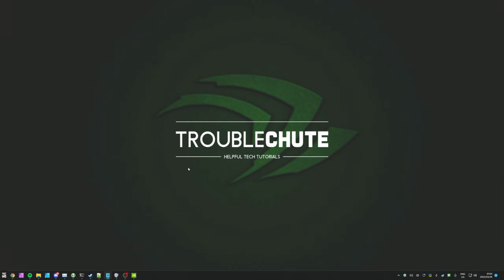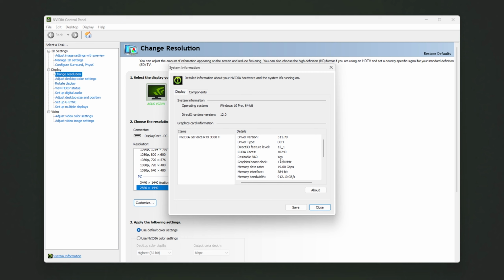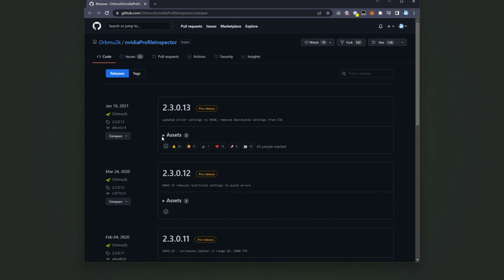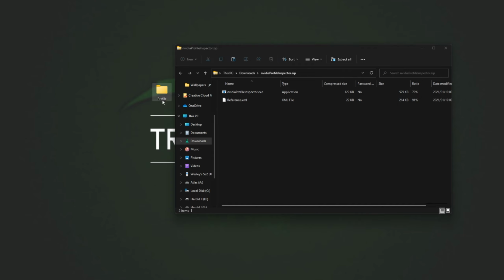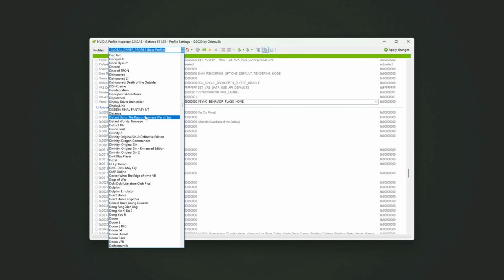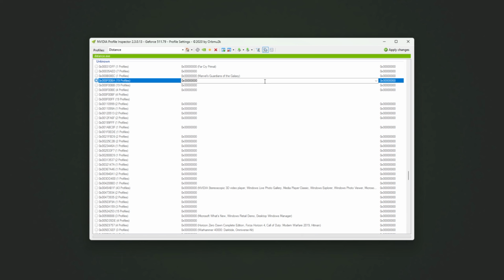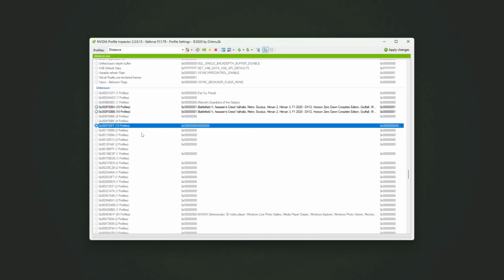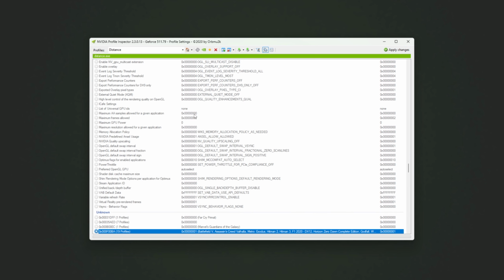Force Resizable BAR in ANY GAME | Full Tweak Guide | 2024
Have an RTX 30+ series GPU and want to see what effect Resizable BAR has in ANY GAME? Well, with a simple tweak you can enable REBAR in any game you'd like. There are some cases where older, unknown games can really benefit from newer tech... Though this is very much a niche tinkerer's guide for those who want to see if it helps in odd cases.

Timestamps:
0:00 - Explanation
0:14 - What is Resizable BAR?
1:10 - Does your PC support Resizable BAR?
2:00 - Download Nvidia Profile Inspector
2:50 - Enable Resizable BAR for any game (Supported or not)
4:08 - How to undo changes/Reset settings